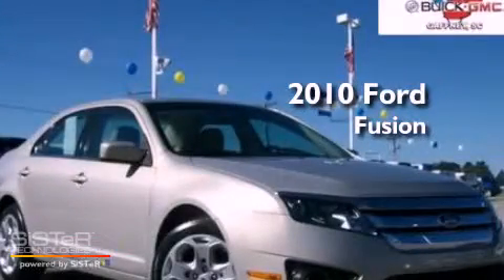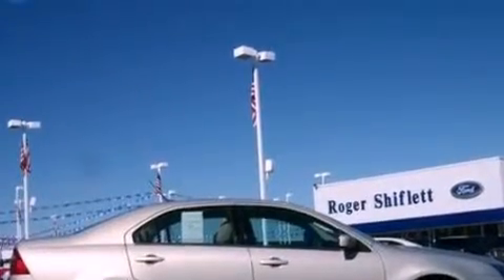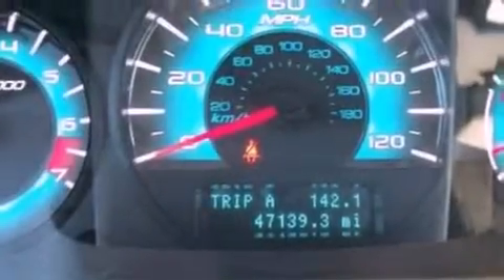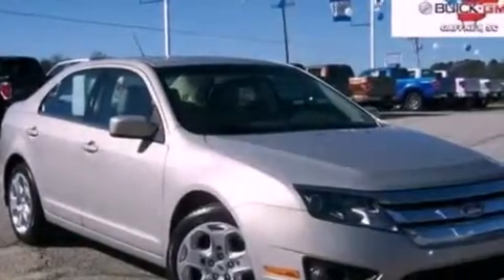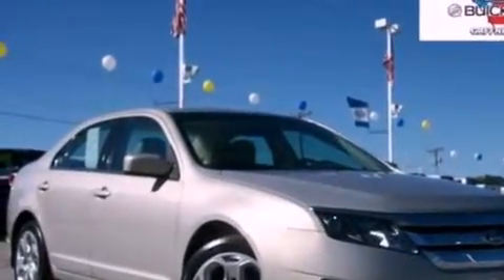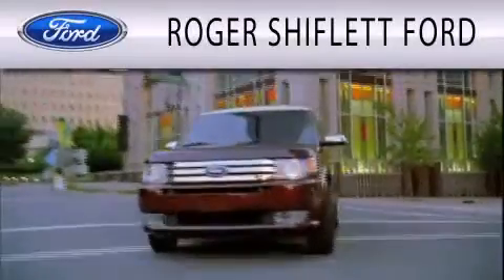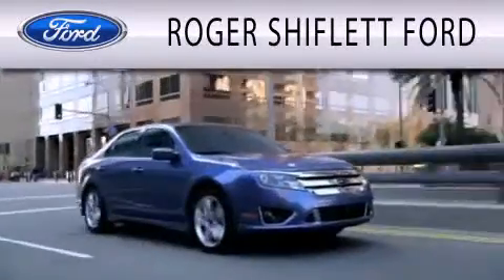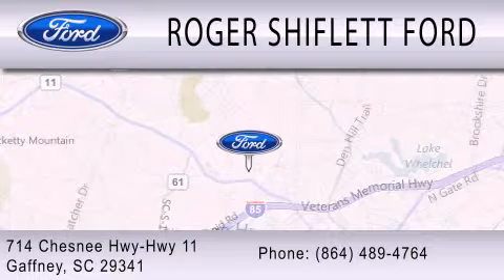2010 Ford Fusion Charlotte NC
Year : 2010
 Make : Ford
 Model : Fusion
 Engine : 2.5L I4 16V MPFI DOHC
 Trans . : 6-SPEED AUTOMATIC
 Exterior : SMOKESTONE METALLIC
 Miles : 47,043
 Interior : CAMEL
 Stock : U1130